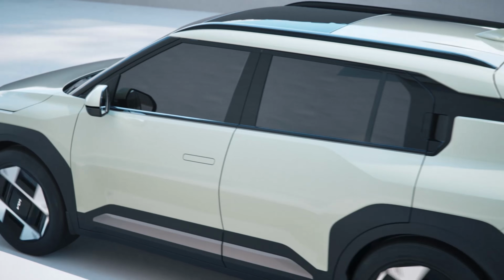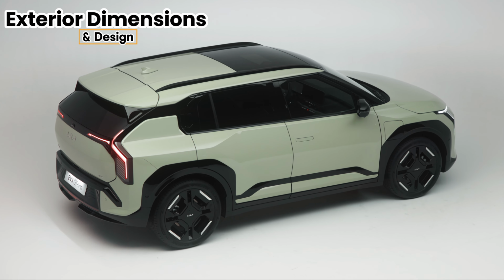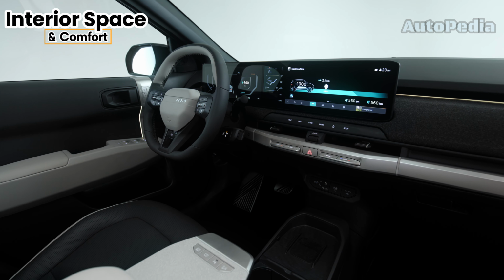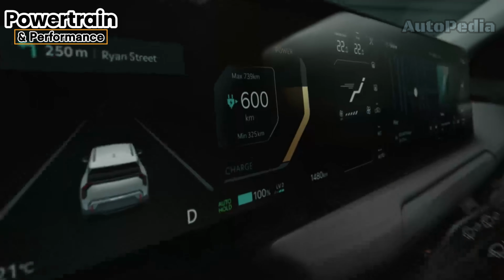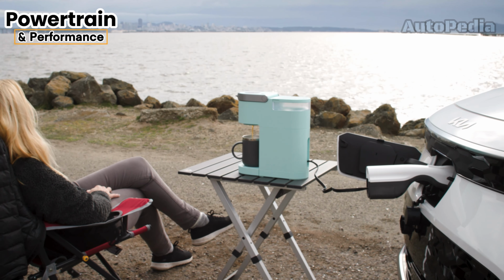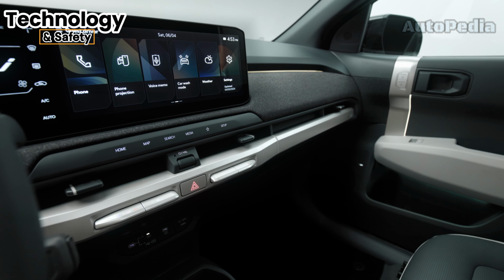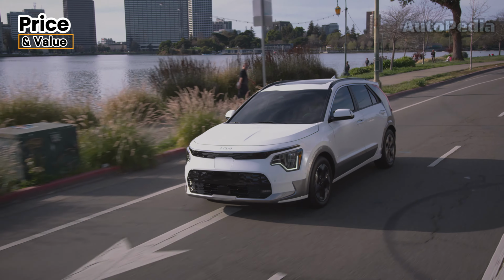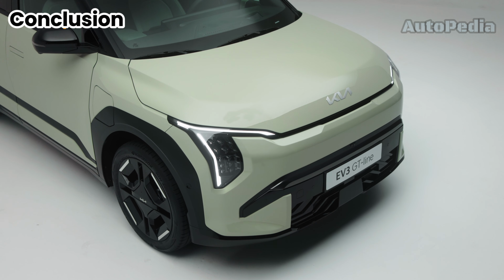2024 Kia EV3 vs Kia Niro EV: In-Depth Comparison | Which Electric SUV Should You Choose?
Kia EV3 vs Kia Niro EV: In-Depth Comparison | Which Electric SUV Should You Choose?

Join us as we dive into a detailed comparison of two of Kia’s latest electric SUVs—the all-new Kia EV3 and the versatile Kia Niro EV. We’ll explore everything from design, interior features, and performance to technology, safety, and pricing.
Whether you're looking for cutting-edge tech and range or need more space and comfort, this video will help you decide which electric SUV is the right fit for you.
Don’t miss out on this comprehensive guide to Kia's electric lineup!"

Media Source: KIA Media PRESS